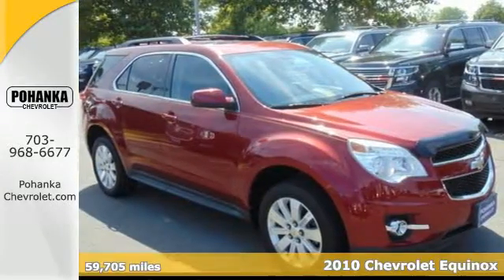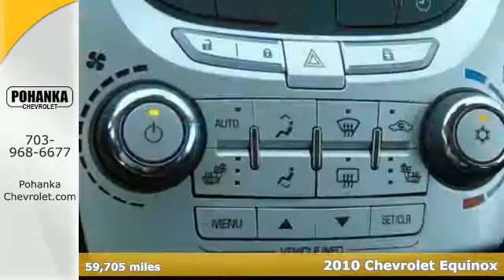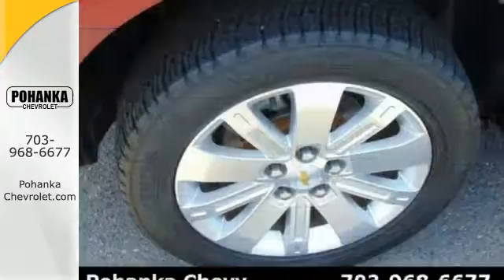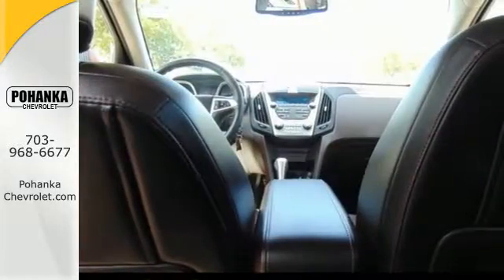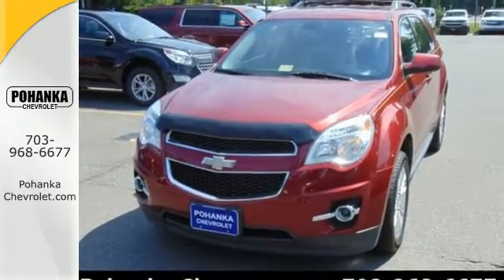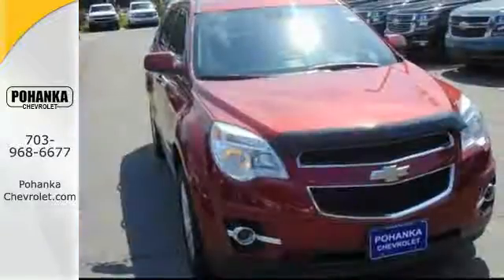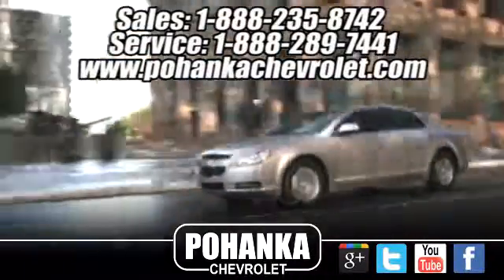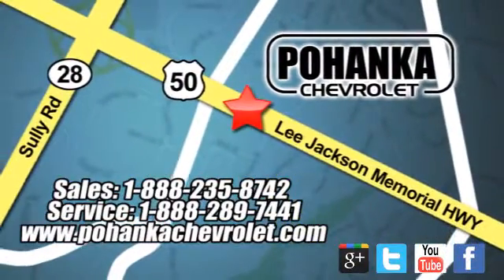Used 2010 Chevrolet Equinox Chantilly VA Washington-DC, MD TG6237619A - SOLD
Year: 2010
Make: Chevrolet
Model: Equinox
Trim: LT
Engine: 2.4L 4-Cylinder SIDI DOHC
Transmission: 6-Speed Automatic with Overdrive
Mileage: 59705
Stock #: TG6237619A
VIN: 2CNALPEW6A6372805
Carfax one Owner . Hurry in! Don't wait another minute! Located right next to Dulles International Airport on Route 50 in Chantilly, Fairfax VA. Your quest for a gently used SUV is over. This good-looking 2010 Chevrolet Equinox has only had one previous owner, with a great track record and a long life ahead of it. New Car Test Drive called it "...sized like a midsize and priced like a compact. Equinox offers useful interior space for people and cargo, as well as class-leading fuel economy. It looks good, has a smooth, comfortable ride, and now handles much better than its predecessor..." This wonderful Chevrolet Equinox would look so much better waiting for you in your driveway instead of sitting here idly on our lot. As usual, it's ready...Come and get it! Autoweek calls the Equinox a small SUV that should definitely be on your shopping list. All prices exclude taxes, title, license, and dealer processing fee of $599.00. Published price subject to change without notice to correct errors or omissions or in the event of inventory fluctuations. All features not on all vehicles. Vehicles shown are for illustration purposes only.

Address:
13915 Lee Jackson Hwy